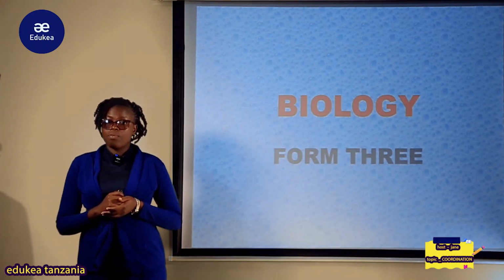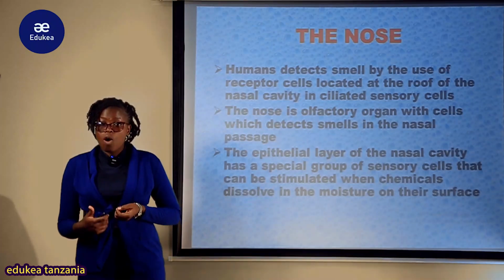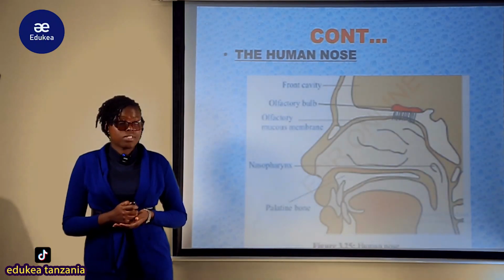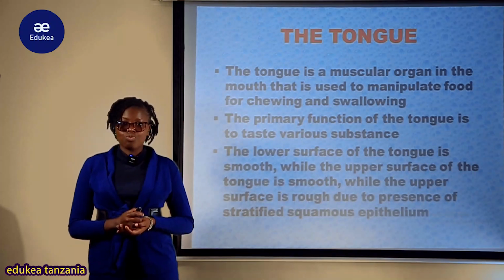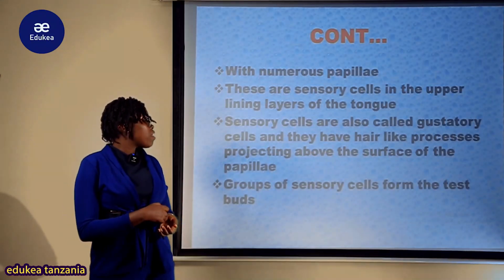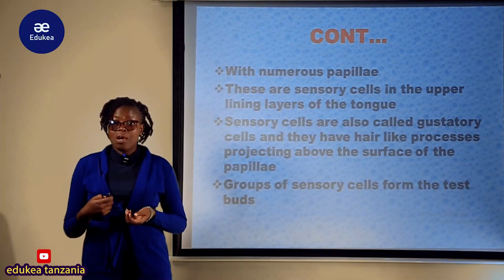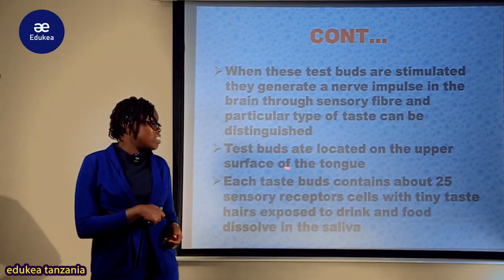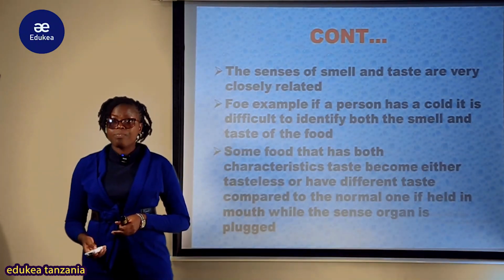BIOLOGY FROM III COORDINATION FORM THREE , 16 OF 17